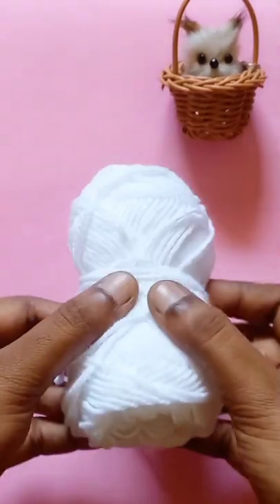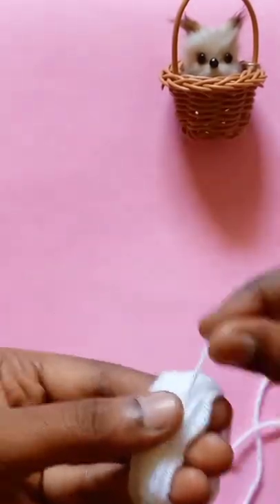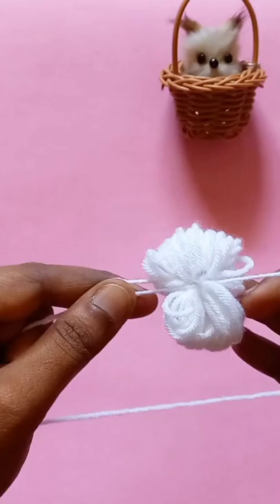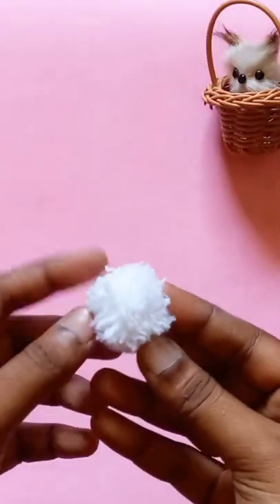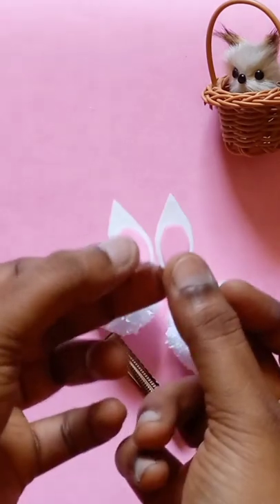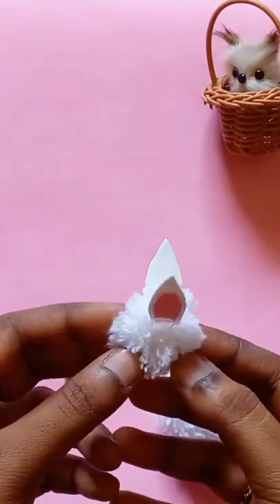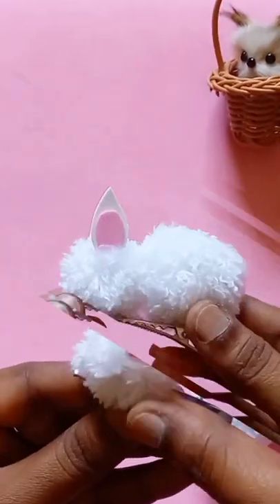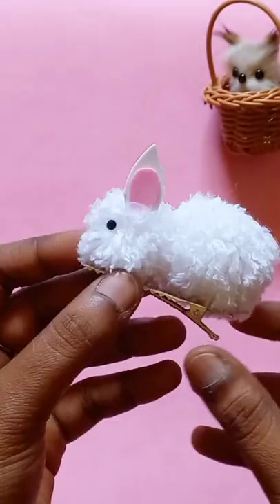Simple bunny hair clip DIY in tamil/Bavani's Creative Crafts/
Simple bunny hair clip DIY in tamil